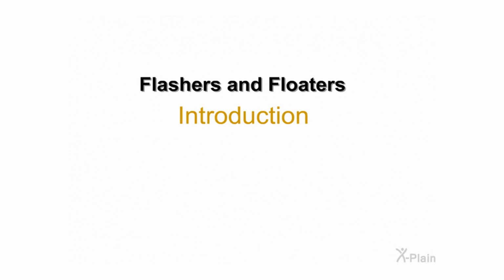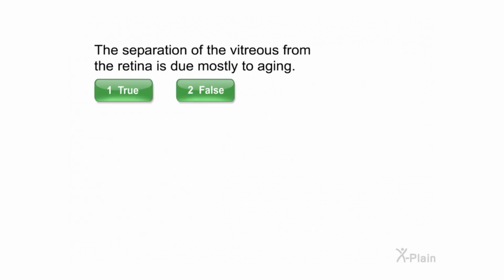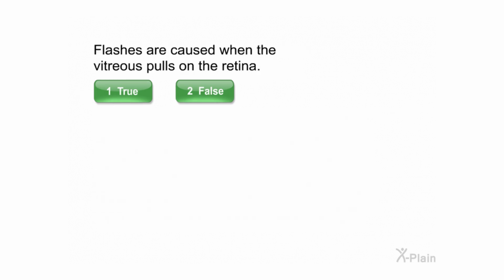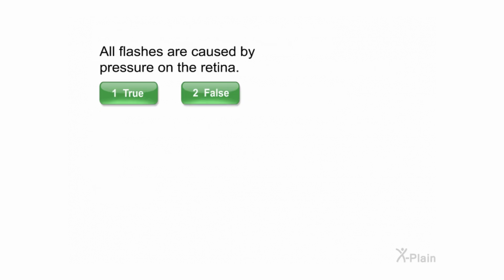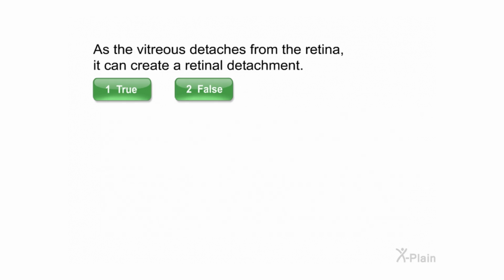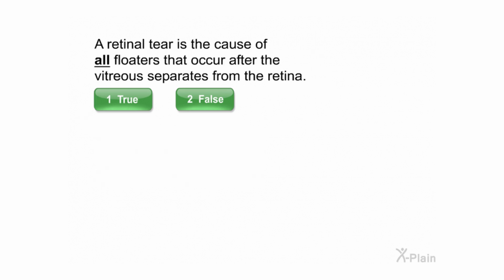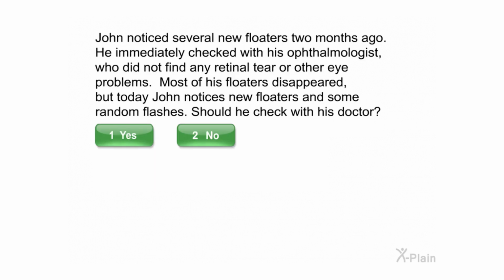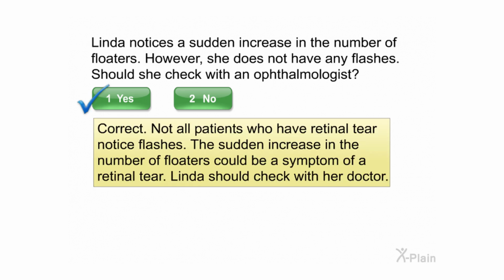Flashers and Floaters - Quiz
This quiz is for the educational video Flashers and Floaters.

ot080105 Flashers and Floaters